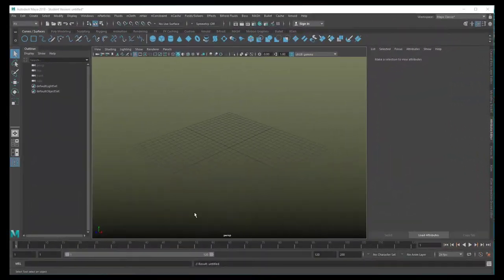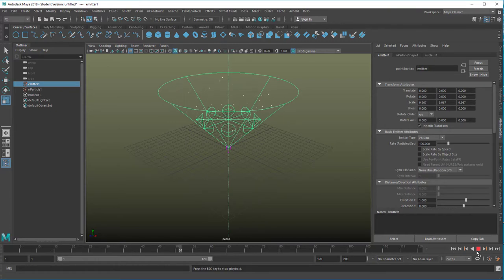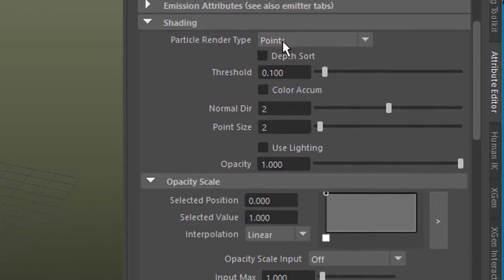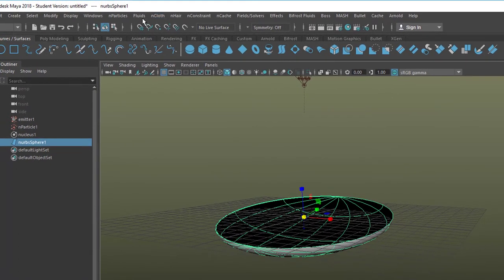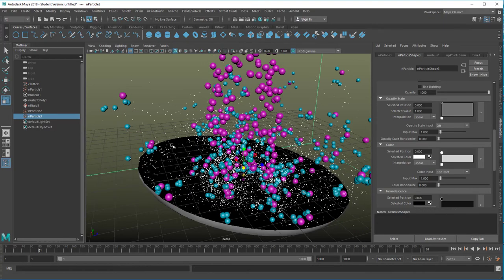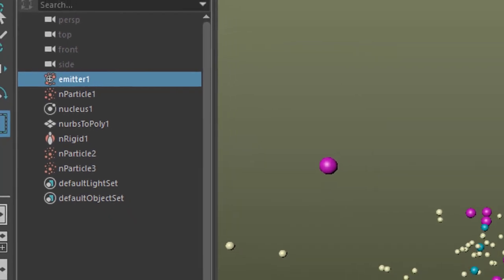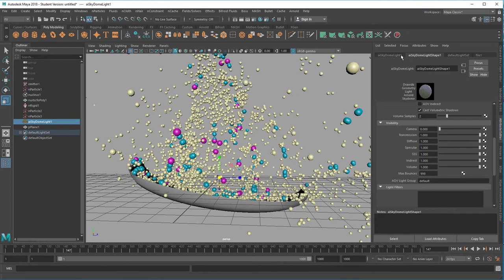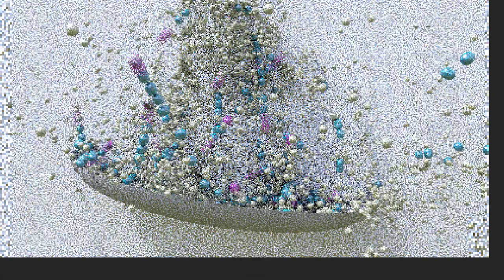Maya: nParticle Collision Events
nParticles can do strange things when they collide with each other or with "hard" surfaces. In this tutorial I do nothing but create an event after an event after an event. One particle dies, three new particles are born.

When doing such a tutorial we obviously touch on topics such as colour, gravity and shape. The final simulation deals with over 10,000 particles.

Since we usually work in rather abstracts UIs, a nice final render process is always very rewarding...

I did render the sequence of 600 frames and got a very vivid, very very fast, acutally way too fast animation:

See the details in the description of that brief video.